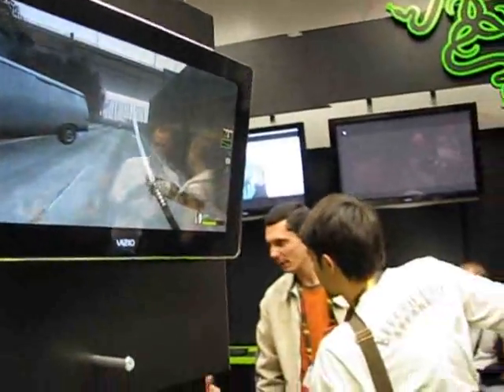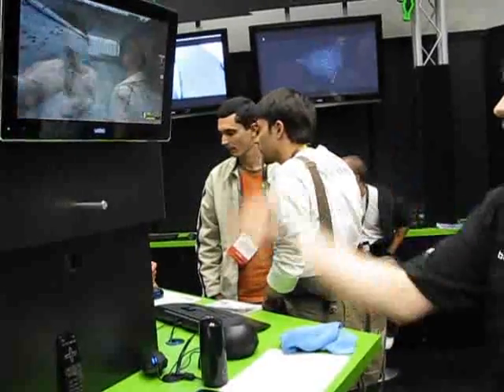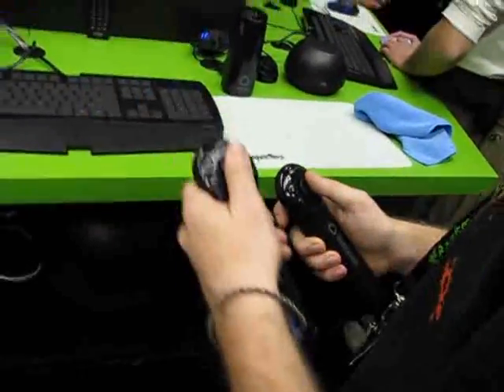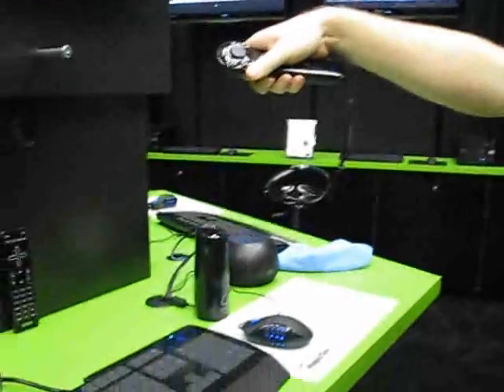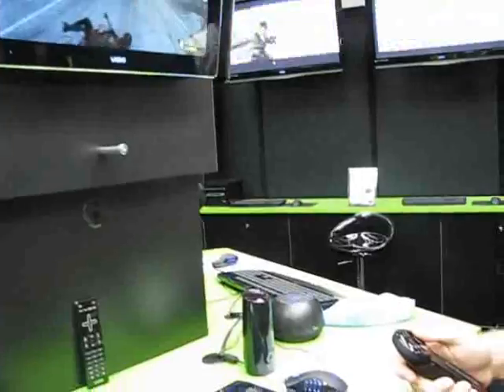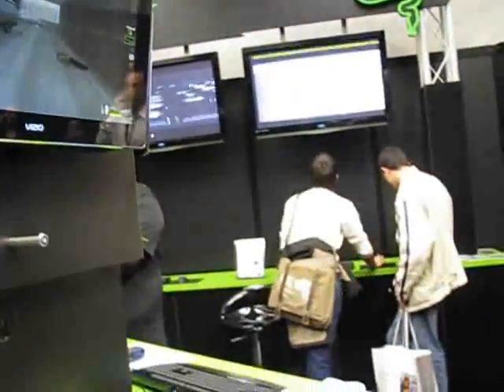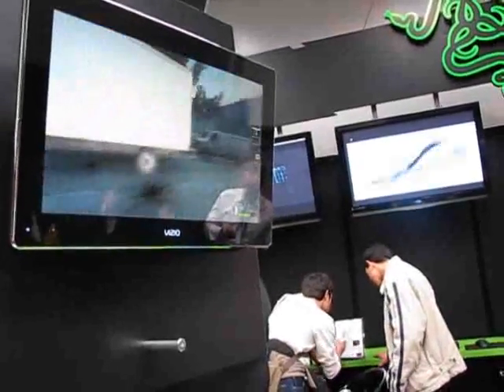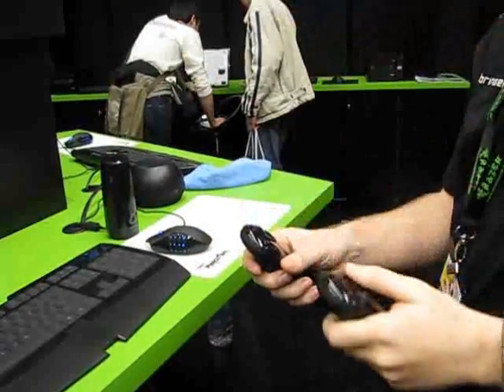Viddler.com - razer_sixsense - Uploaded by es_engadget.flv